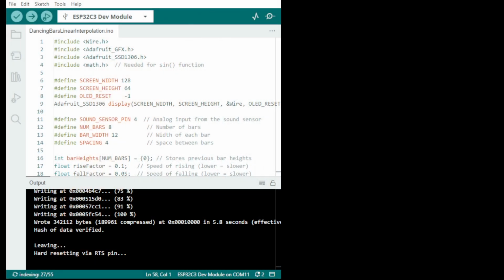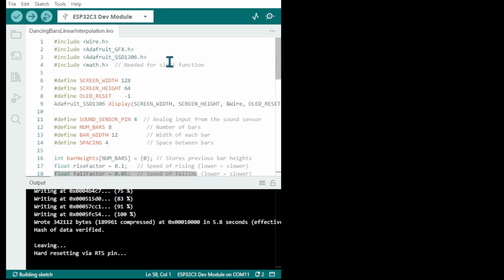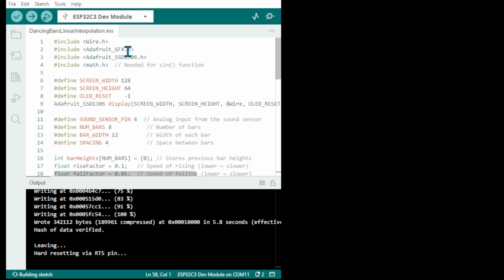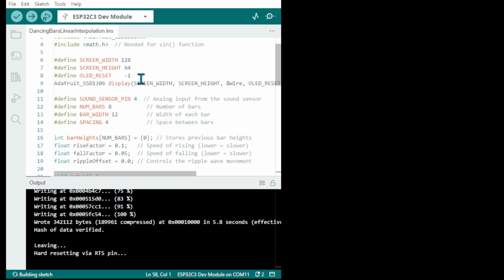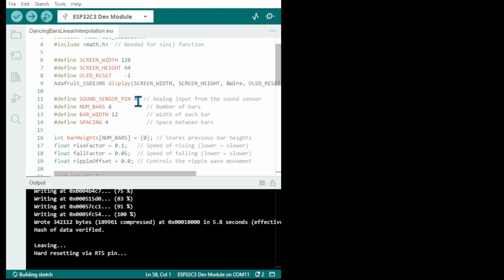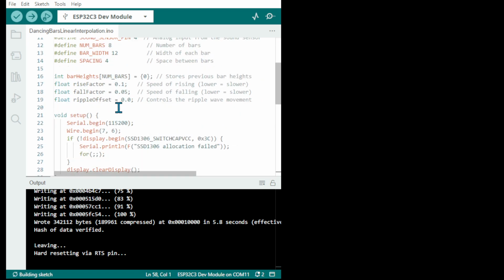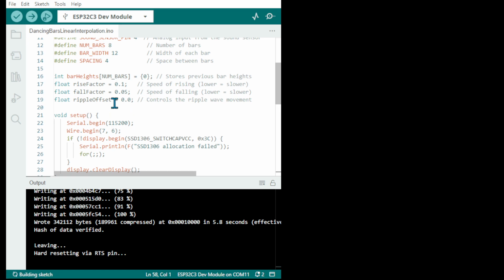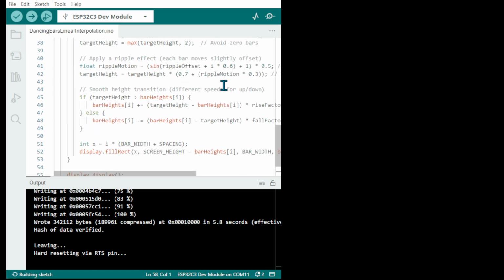ESP32 Multiple bars that respond to different frequencies.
Dancing Bars
Multiple bars that respond to different frequencies.
The height of each bar represents the power in a certain frequency range.
We added a ripple effect, we can make each bar move at different times using a sinusoidal wave pattern. This will make it look like a "wave ripple" is passing through the bars rather than just moving up and down uniformly.
Ripple Effect Features:
Bars react to sound but ripple outward like water waves.
Smooth rising & falling motion using sin() for fluid animation.
Each bar moves at a slightly different time, creating a ripple delay.

How the Ripple Effect Works:
1. Each bar gets a different phase shift using sin(rippleOffset + i * 0.6).
o This makes the bars move at different times, creating a ripple.
2. The ripple moves over time using rippleOffset += 0.1;.
3. Gradual rising & falling effect makes the motion smooth and wave-like.
🎛 Adjustments for Different Effects:
• Faster ripples → Increase rippleOffset += 0.1; (e.g., 0.2).
• More exaggerated waves → Increase (rippleMotion * 0.3).
• Slower wave motion → Decrease 0.6 in sin(rippleOffset + i * 0.6).

________________________________________ Connections (Same as Before):
Sound Sensor Pin ESP32 Pin
VCC 3.3V
GND GND
ADC  GPIO 4